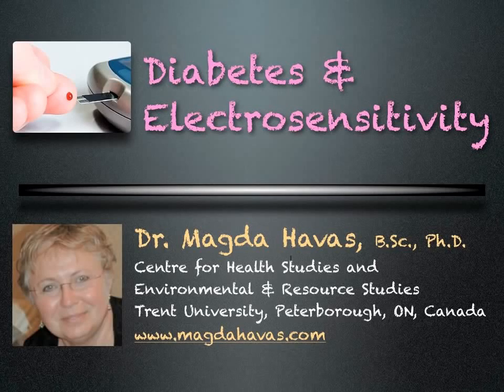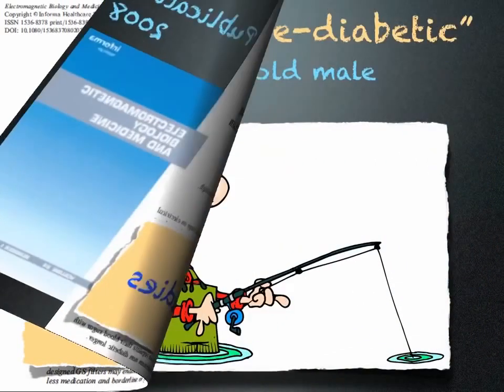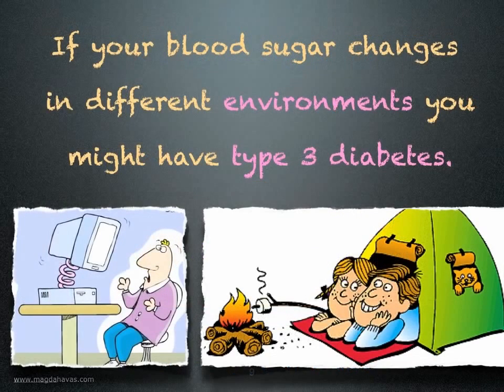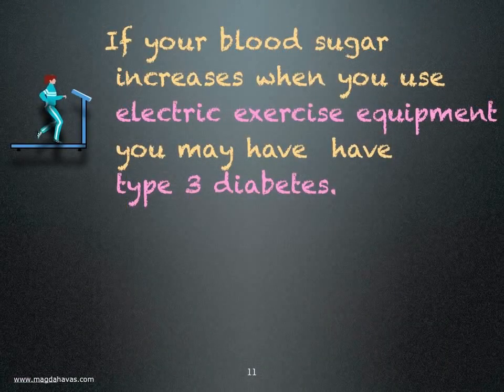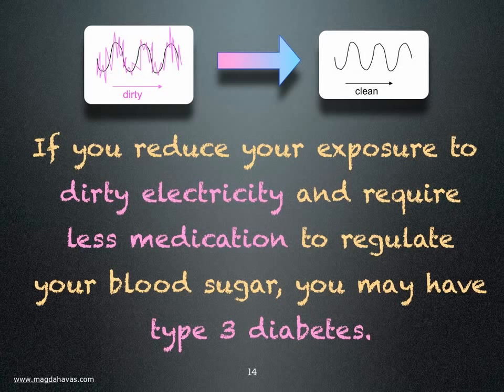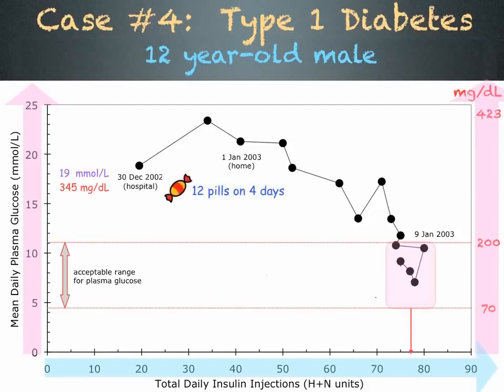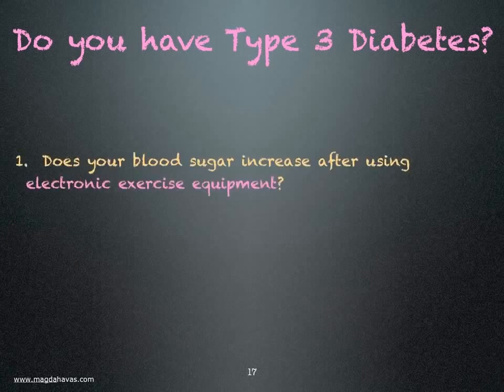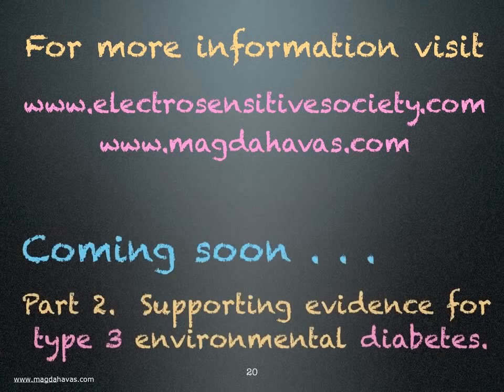Diabetes and Electrosensitivity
Learn about the connection between electrosensitivity and diabetes in this video.
One symptom of electrohypersensitivity is altered sugar metabolism similar to diabetes.  In addition to type 1 and type 2 diabetes, some diabetics may be electromagnetically sensitive as shown by changes in their blood sugar when exposed to electromagnetic triggers.

Stay healthy!